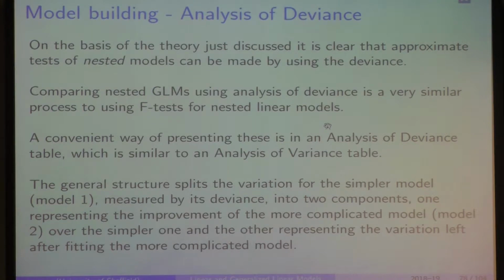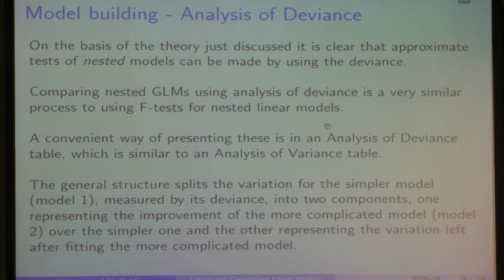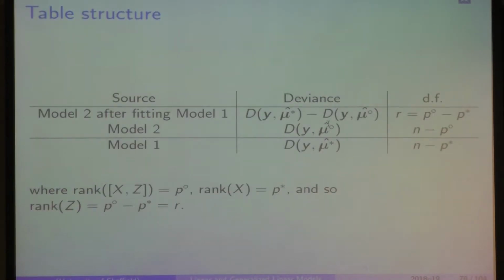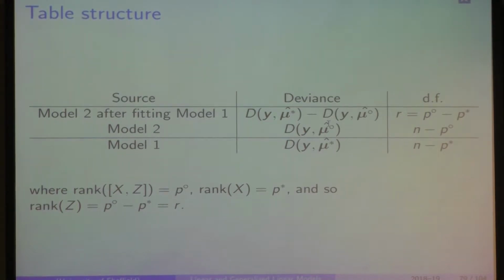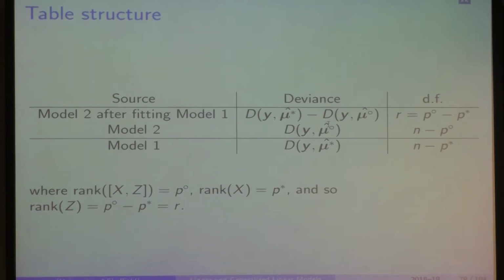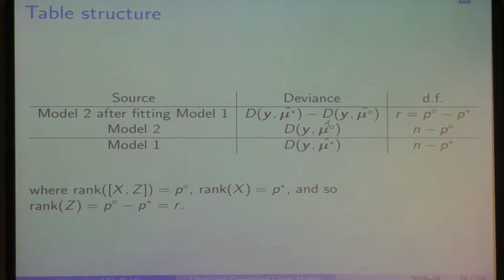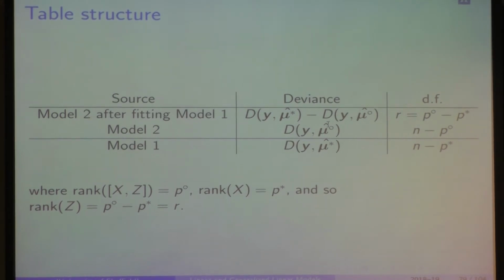MAS6003 Lecture 16 part 2 23rd November 2018